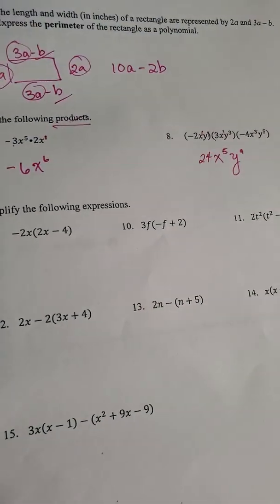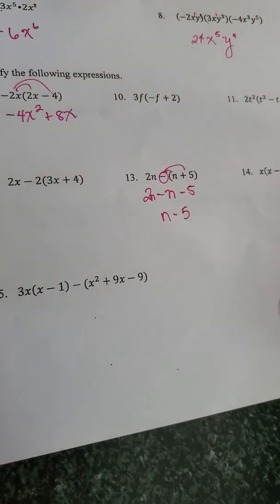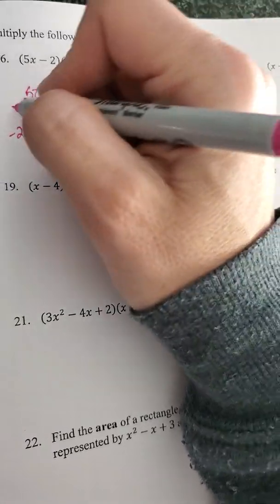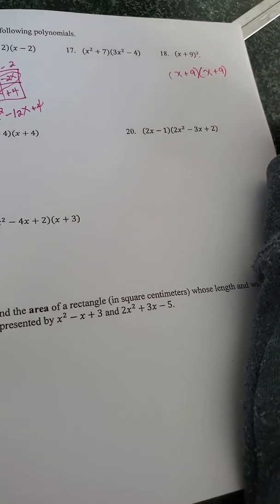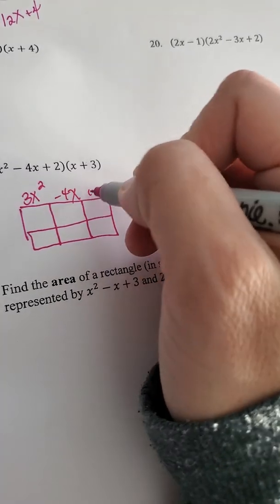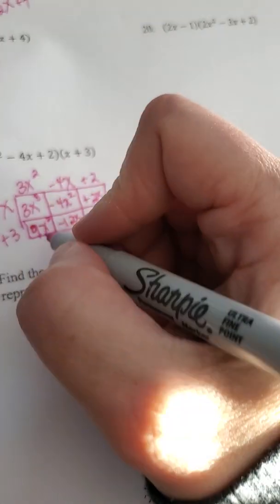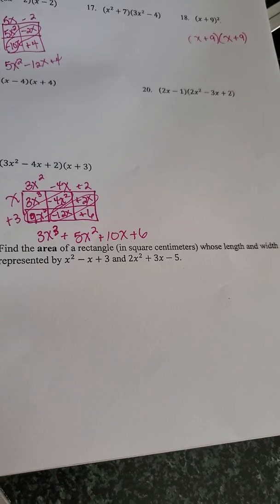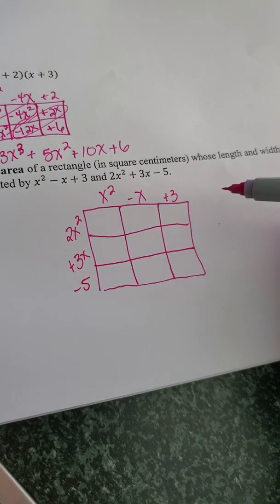Polynomial Review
Review part of packet